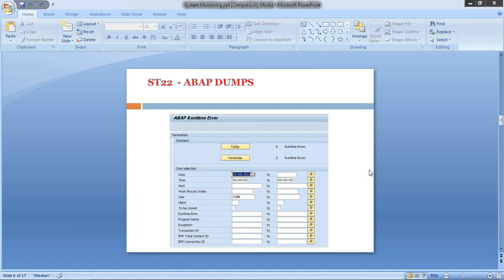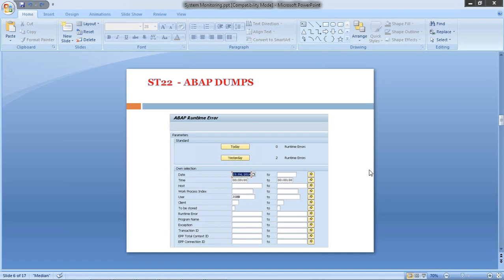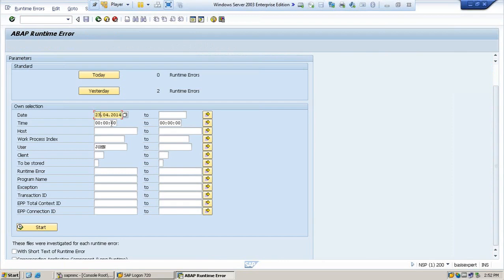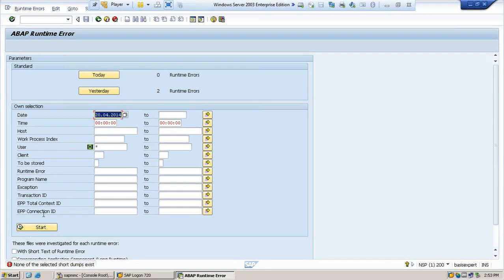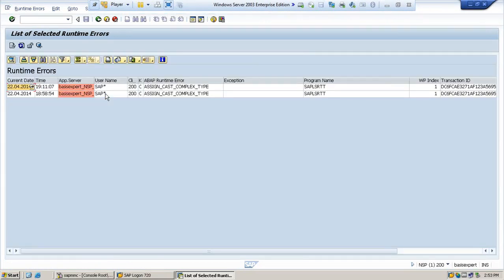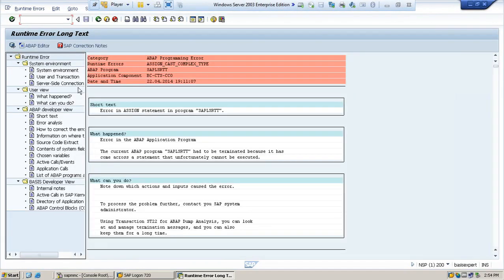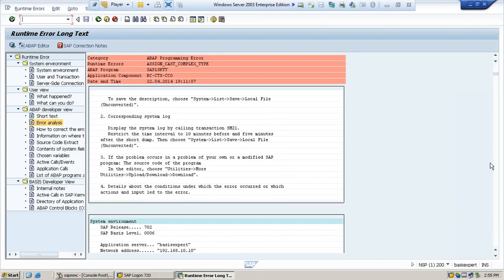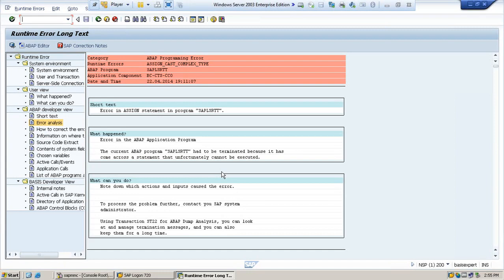SAP : Locking and Unlocking Transaction Codes for Users